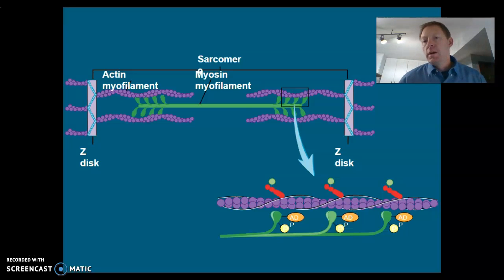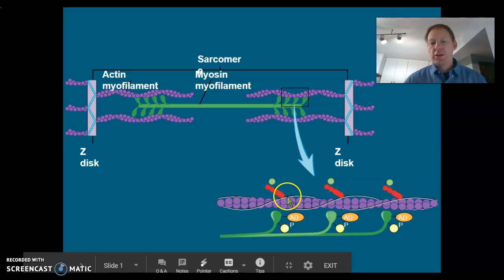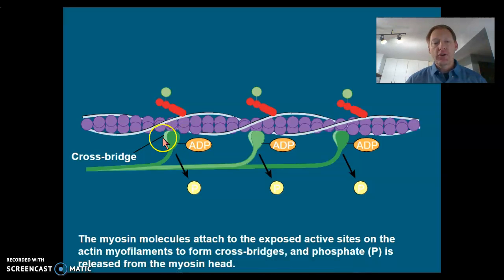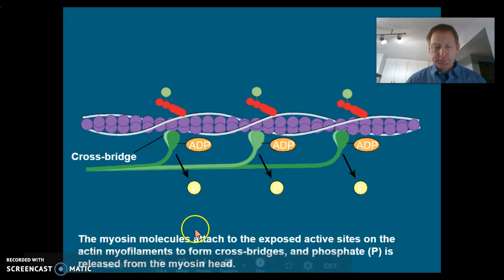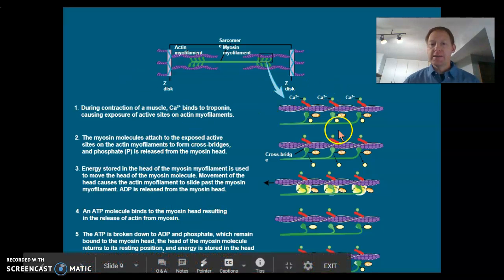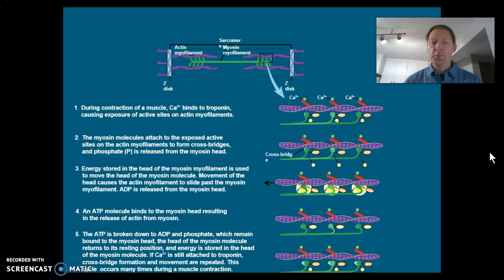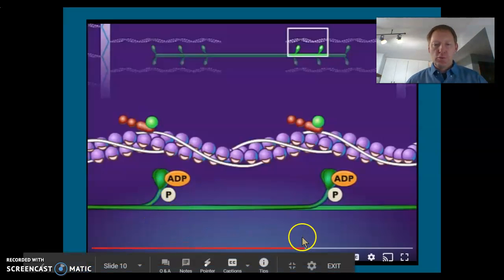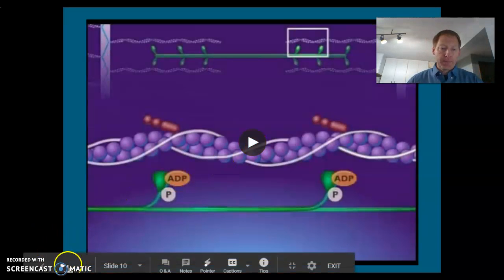Anatomy Muscular System Lesson #11